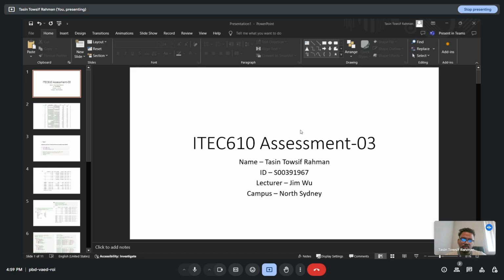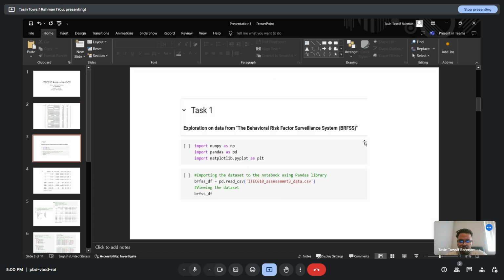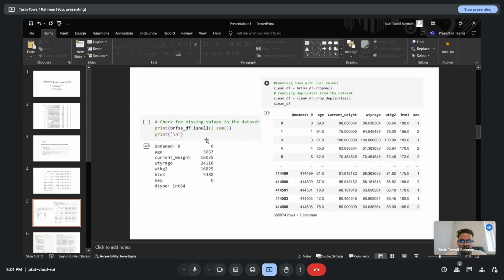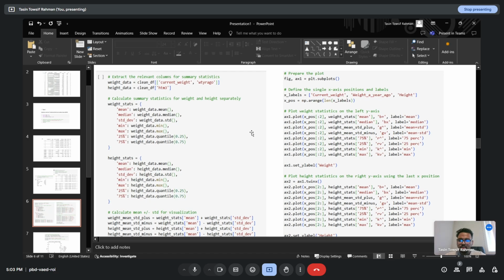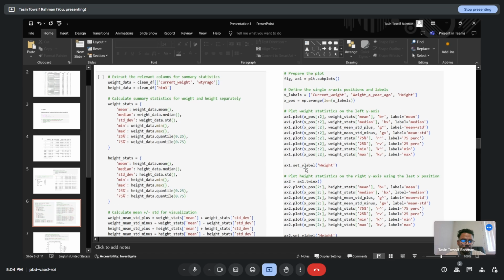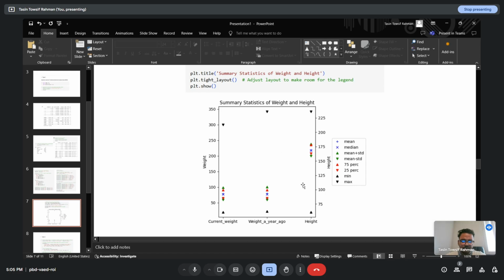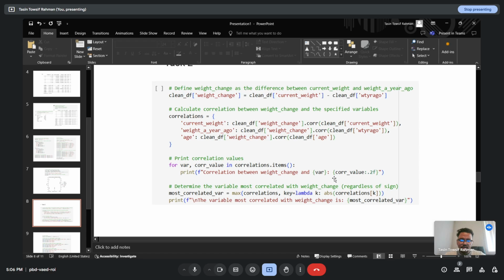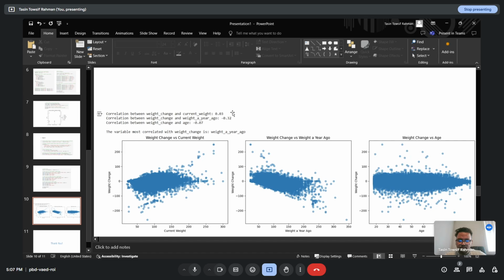S00391967 Tasin Towsif Rahman ITEC610 AT3